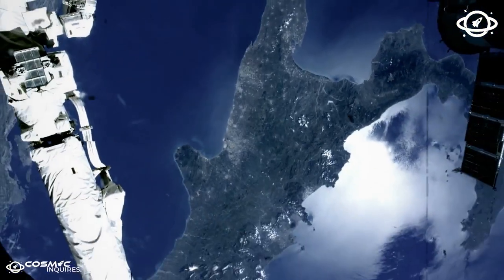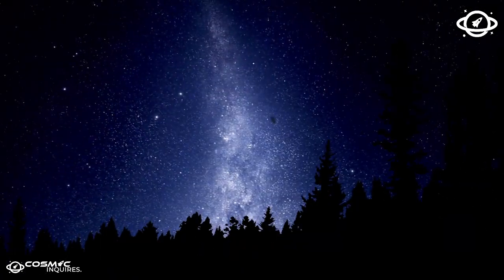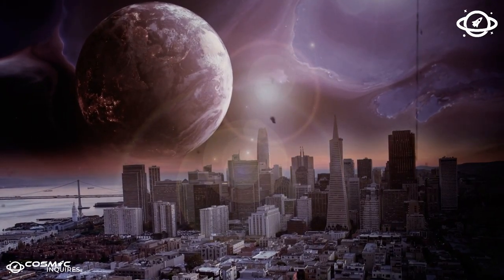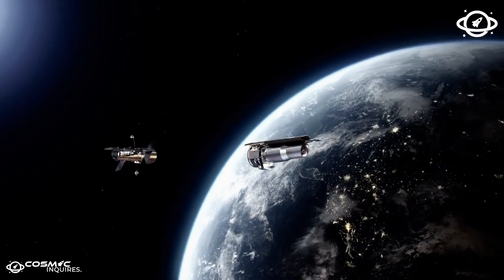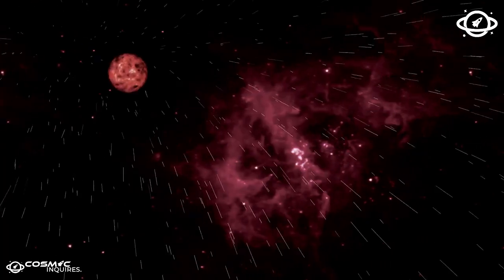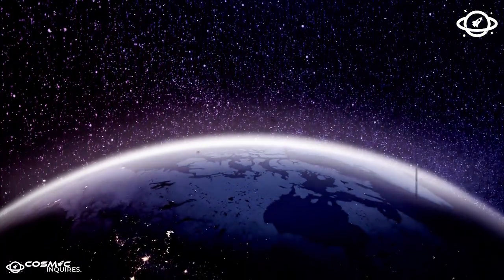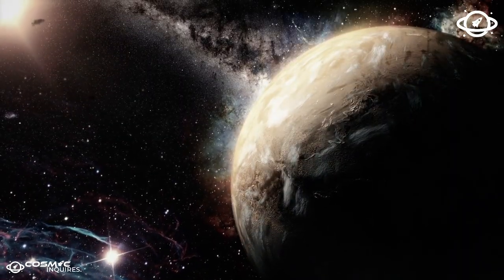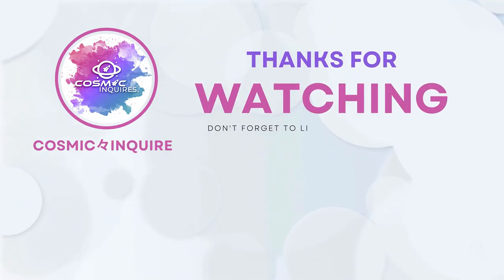Voyager 1 just made an IMPOSSIBLE Encounter in Deep Space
For nearly five decades, Voyager 1 has traveled alone through the vast, silent void beyond our solar system, an aging spacecraft drifting farther than any man-made object in history, deeper than any probe has dared to venture. It has long been thought of as a ghost ship of the cosmos, silently carrying the hopes, data, and memories of a distant Earth. Scientists expected nothing more than the steady decline of signals as its systems aged and its power faded. And yet, just when they thought Voyager 1 had entered its final chapter, something truly unprecedented occurred. The spacecraft changed its course.
Not as a response to a command from Earth. Not as a result of mechanical failure. But seemingly of its own volition. Even more disturbingly, just days before this shift in trajectory, Voyager 1 picked up a low-frequency hum—a sound with no identifiable origin, no match in NASA’s records, and no scientific explanation. And now, with its antenna still pointed at Earth, Voyager is heading back… or being pulled. What did it encounter in the darkness? What did it see that made it turn?

✨ Now you can see the subtitles in your mother language! 🌍

If you're ready for even more cosmic revelations, check out our 2nd historical space channel, *"Why?"* where we dive deeper into the mysteries of the universe, uncovering truths that challenge everything we know!

🔗 Explore the universe with Cosmic Inquiries - Where Curiosity Meets the Cosmos! 🌠✨